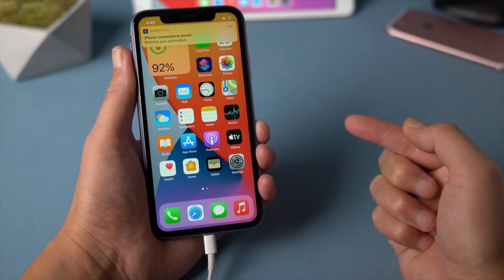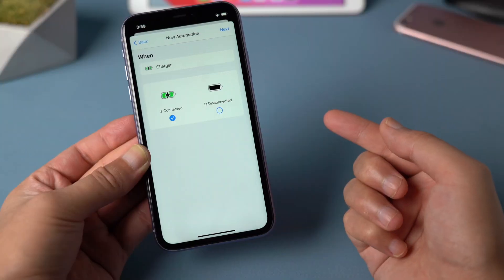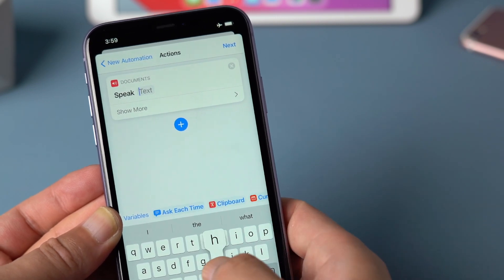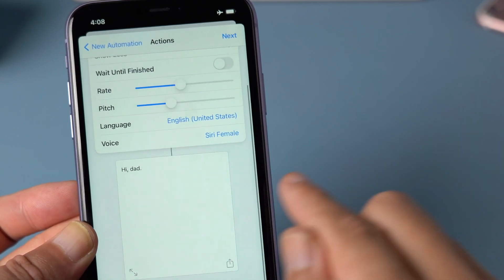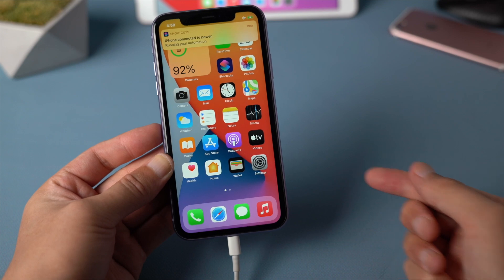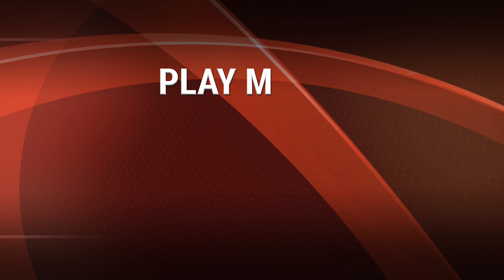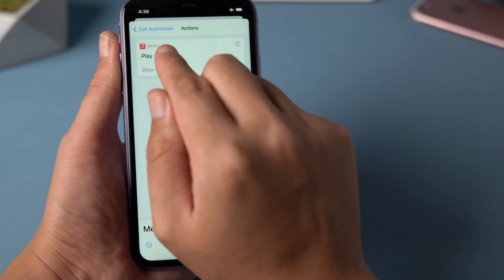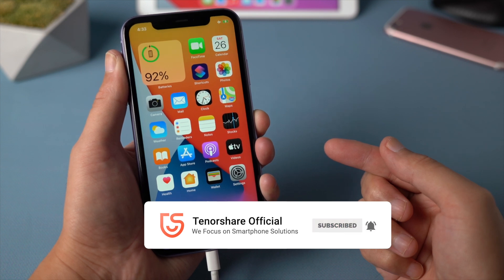iOS 14 Tips: How to Set Custom Charging Sound on iPhone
This iOS 14 hidden feature let you change charging sound for your iPhone to any sound effect or music.This video will walk you through how it works and how to enable it.

Timestamps:
0:00 Intro and preview.
0:31 How to change iPhone charging sound.
1:53 Make iPhone disconnecting sound.
2:12 Play music when iPhone is connected.